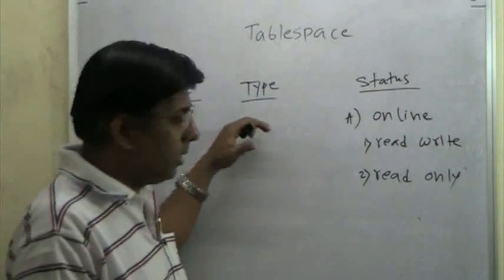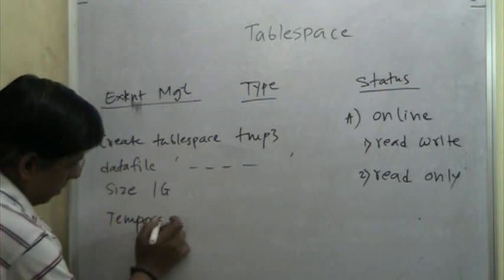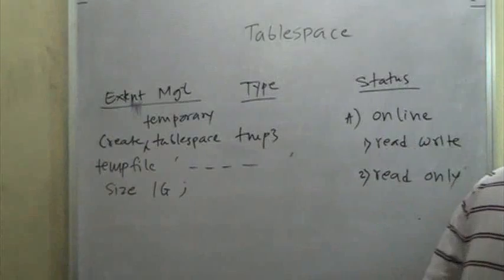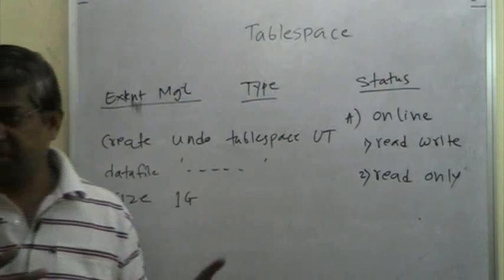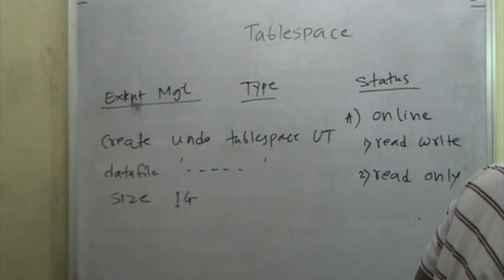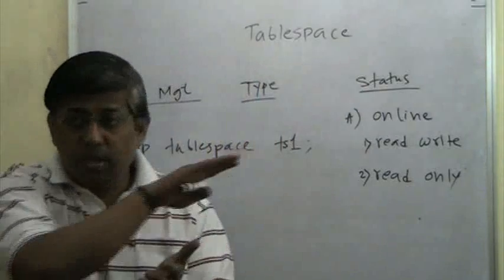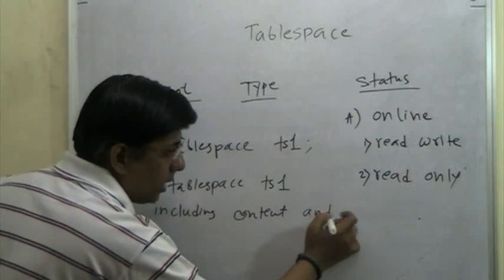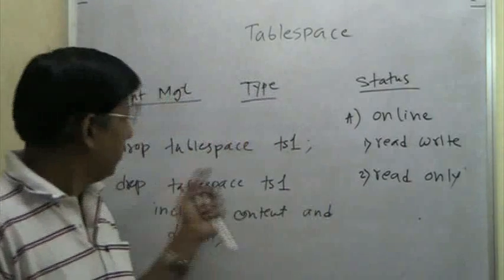admin1_018_day4_tablepace8_drop_tbs